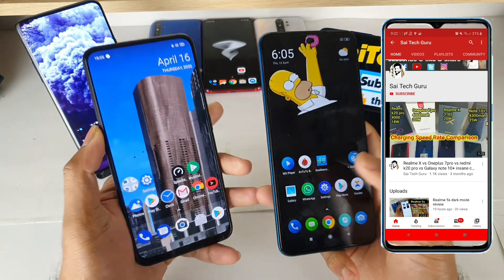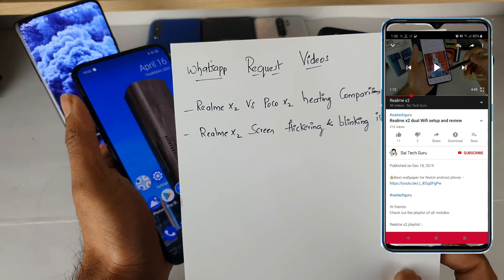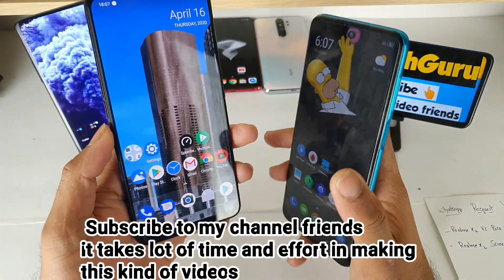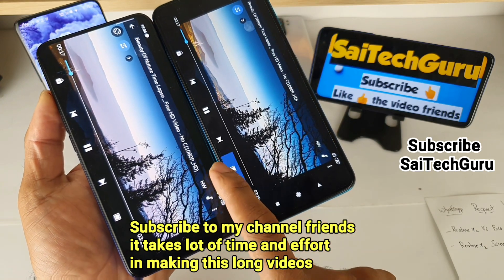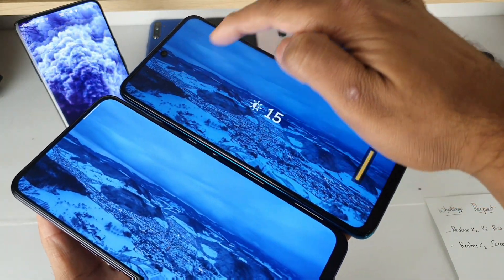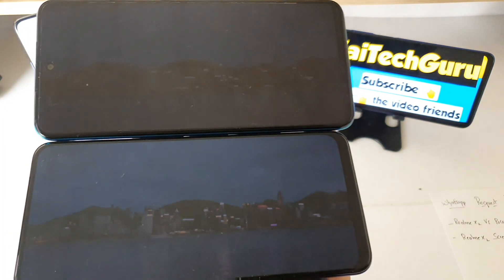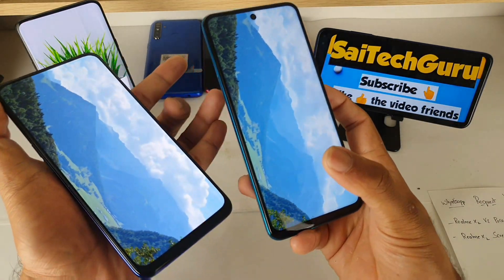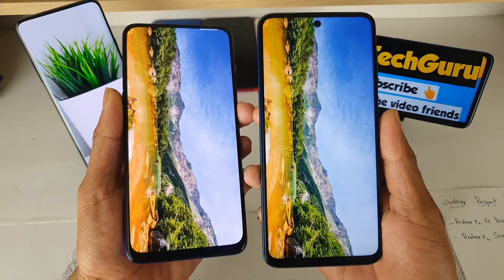realme x vs redmi note 9 pro display comparison review